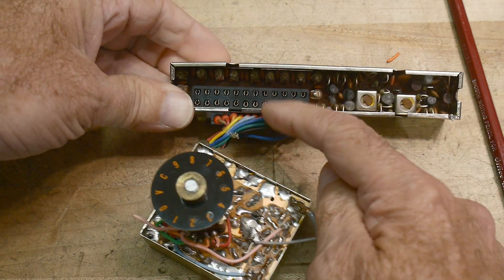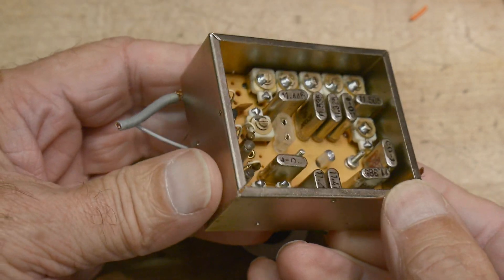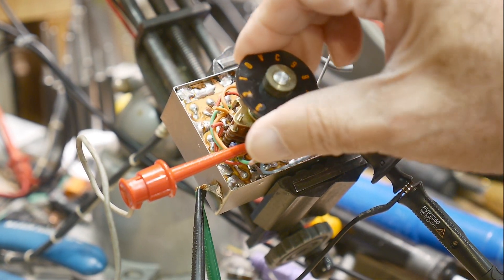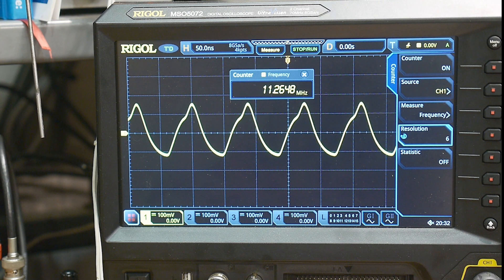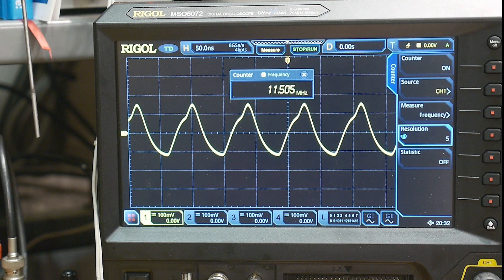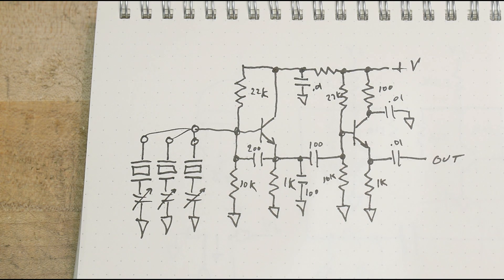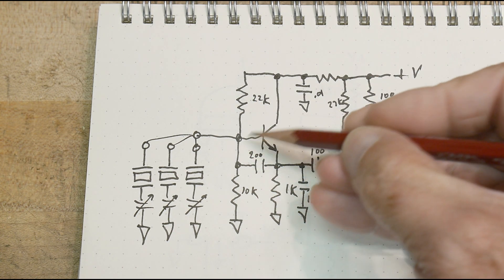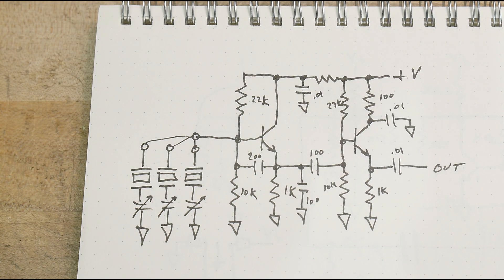#980 ICOM IC-230 XTAL selection module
Episode 980
Let's play with one of the crystal select switches. This one controlled the 100 kHz digit in the radio.